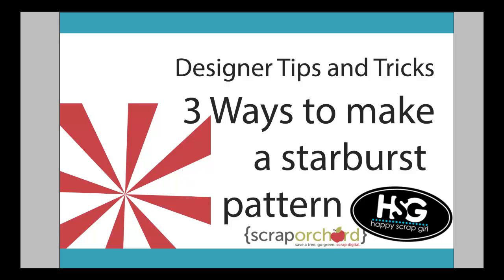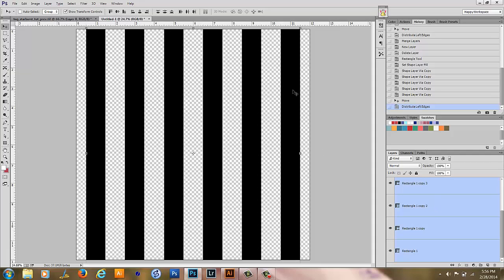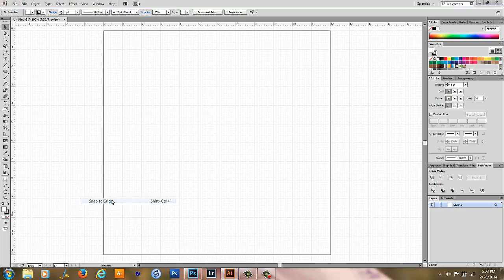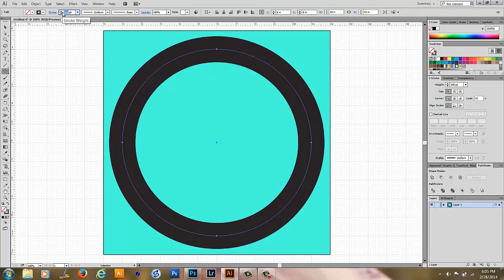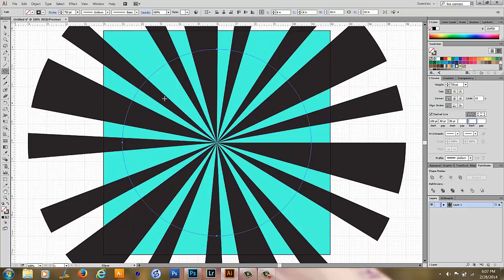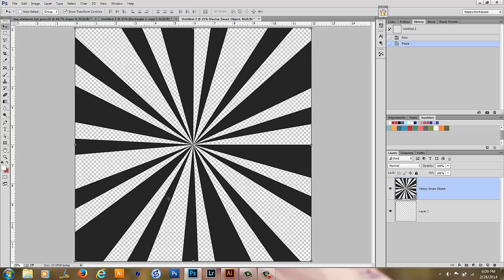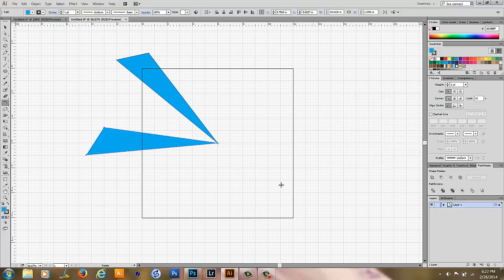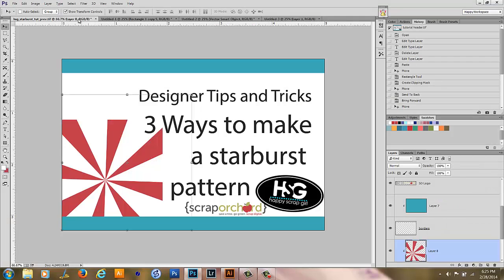Designer Tips and Tricks: 3 Ways to make a star burst pattern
Here are 3 ways to make a star burst pattern use Photoshop and Adobe Illustrator